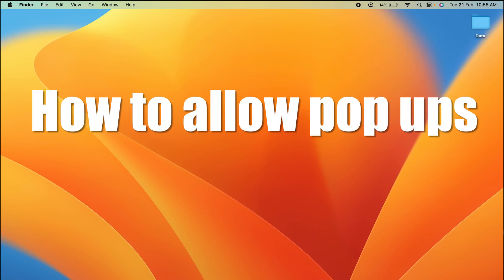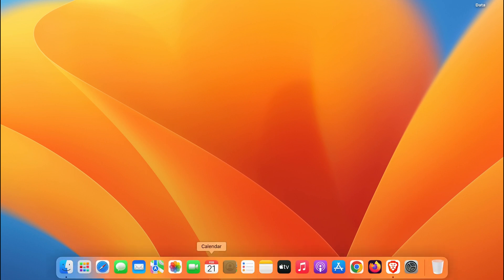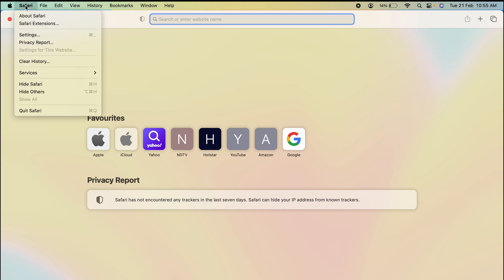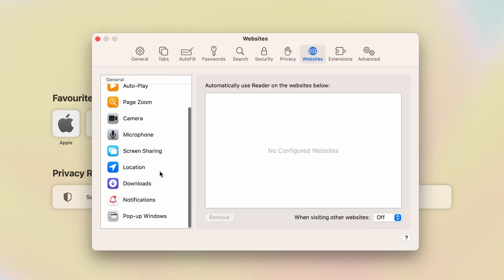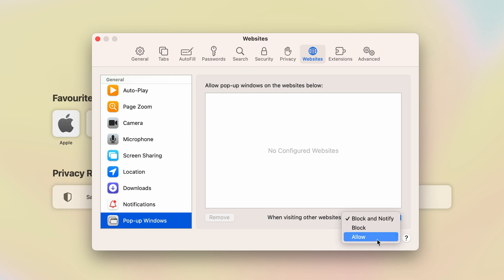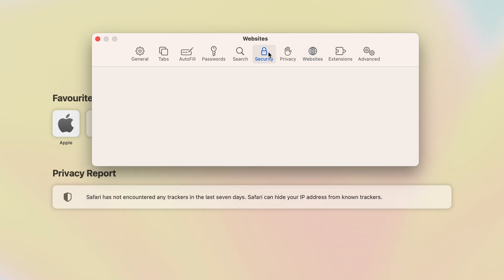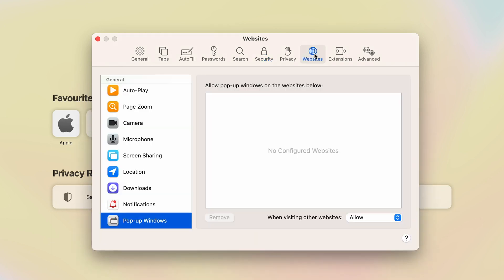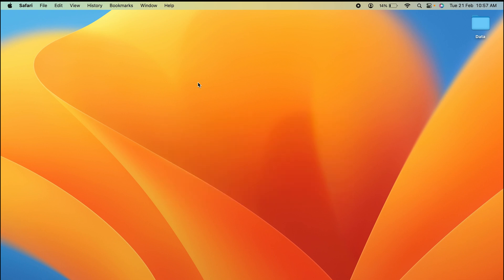How to Pop Ups In Macbook Air/ Pro or iMac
How to allow Pop Ups in MacBook? Learn to use setting on how to allow pop ups on MacBook Pro or Air. A simple tutorial that teaches you the steps to allow pop ups in the Mac.